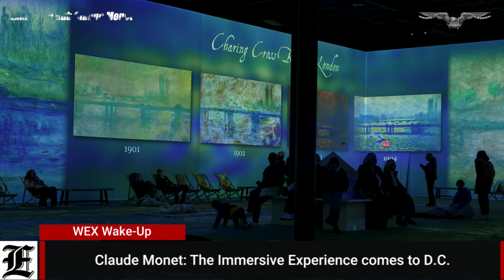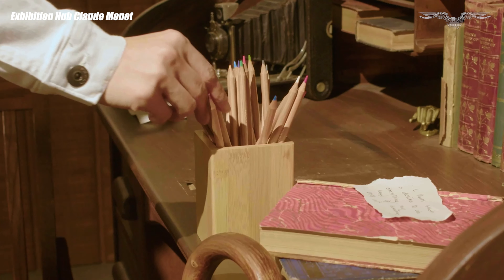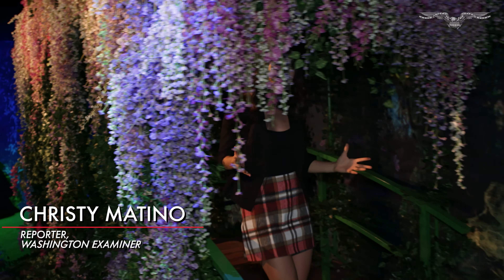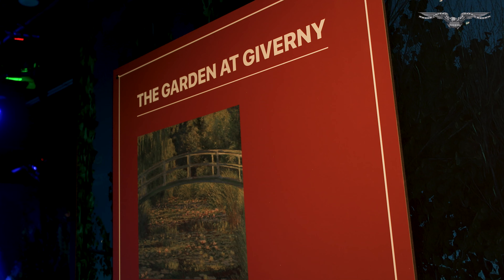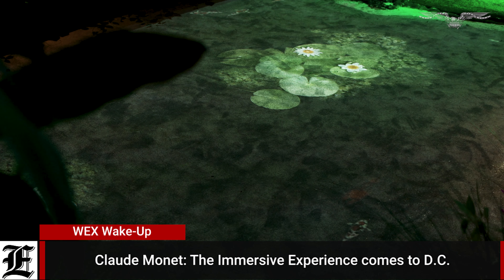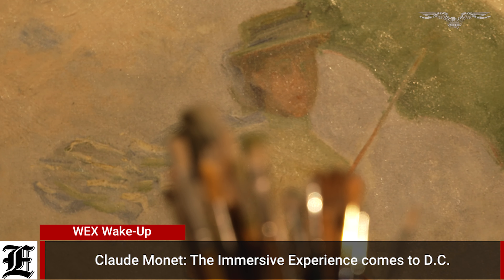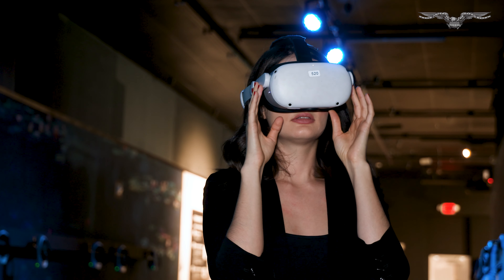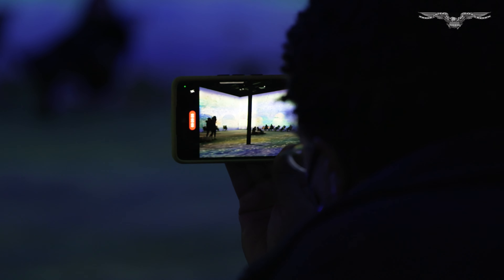Claude Monet: The Immersive Experience comes to D.C.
Impressionist painter Claude Monet's world comes to life through Claude Monet: The Immersive Experience, which opened in Washington, D.C. this past weekend. Video reporter Christy Matino gives us an inside look.